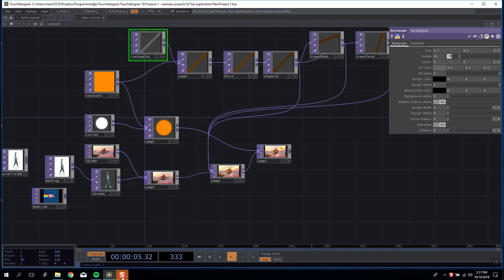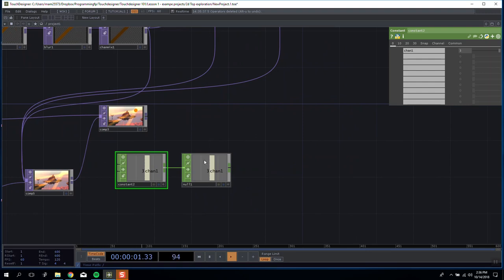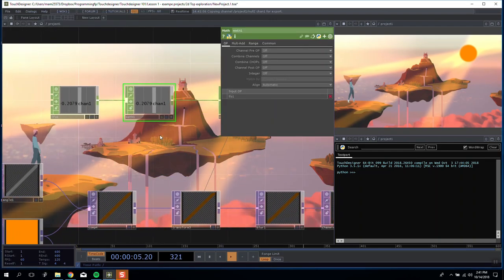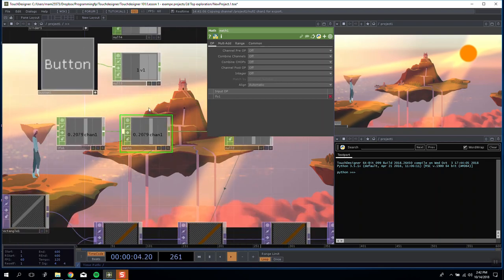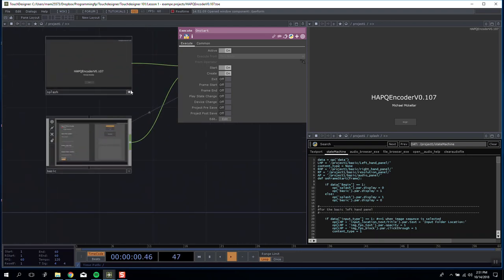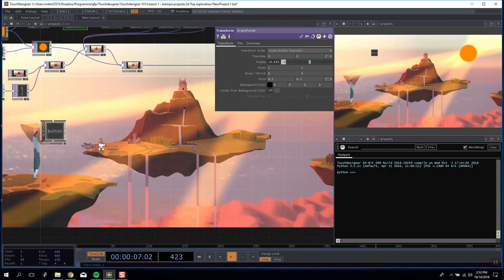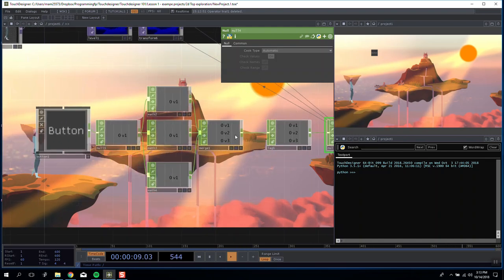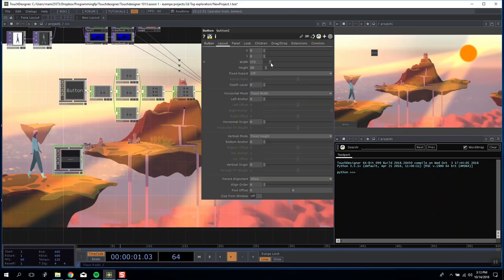Introduction to touchdesigner - stream part 2 - CHOPS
This is an upload of a live stream exploring touchdesigner from a beginners perspective.

In part 2 we focus on the augmentation of our TOP pipeline with the introduction of CHOPS and data into the mix. using both manually created data and random values we control the mixing of our textures!